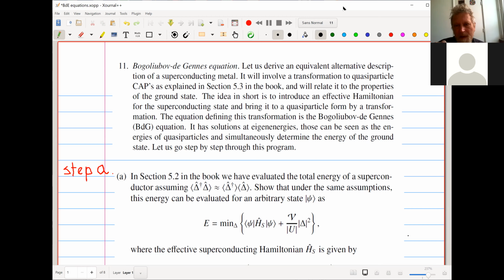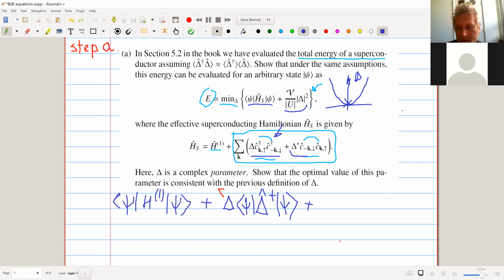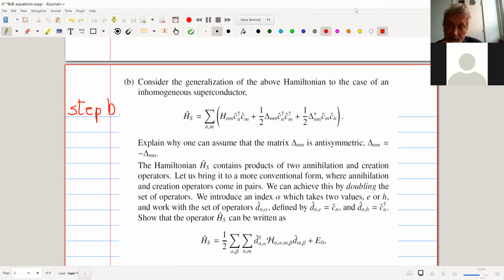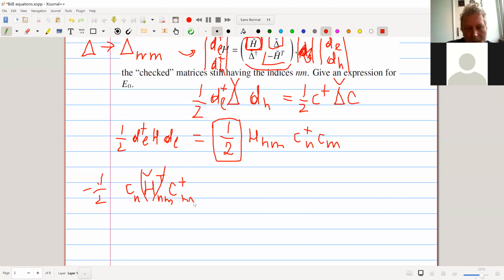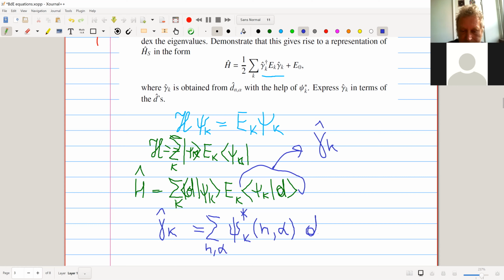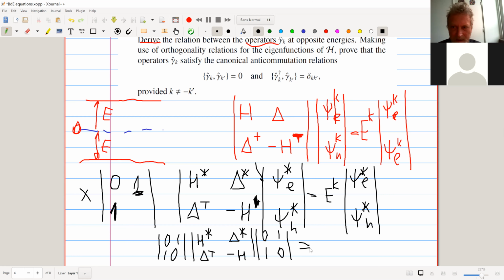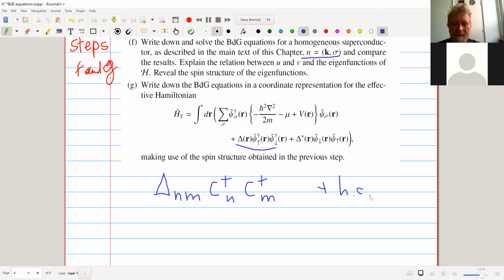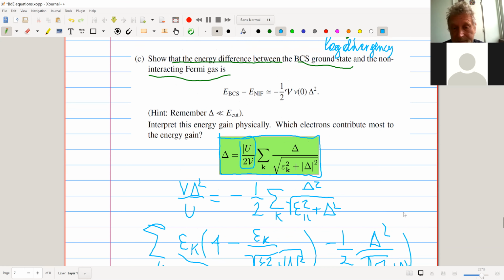Advanced Quantum Mechanics 2021. PSS #5. BdG equations